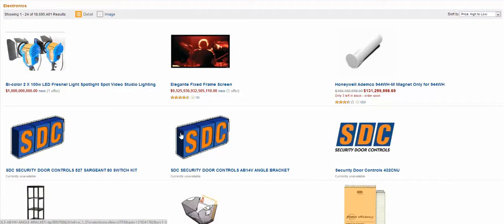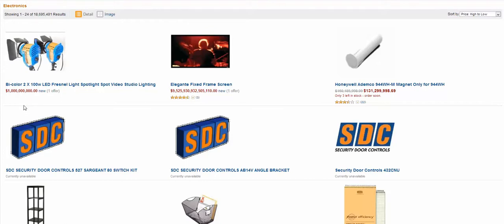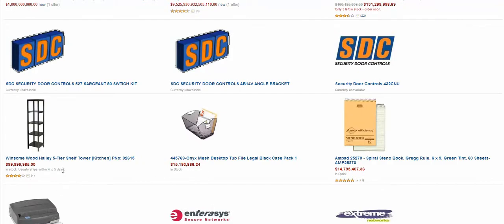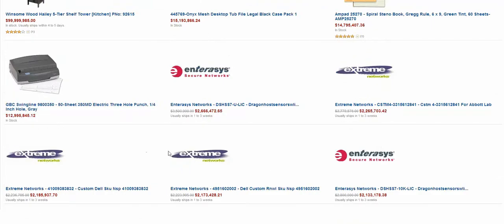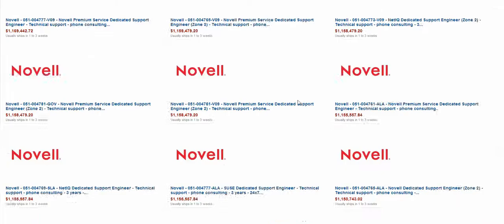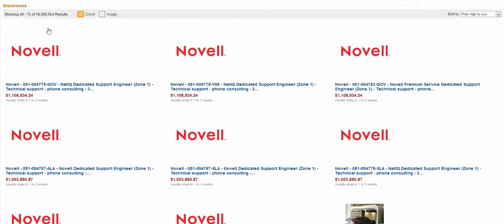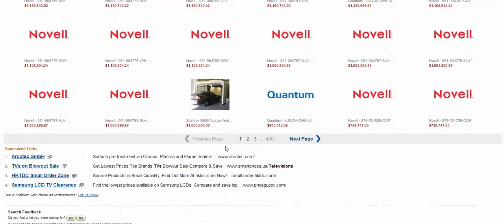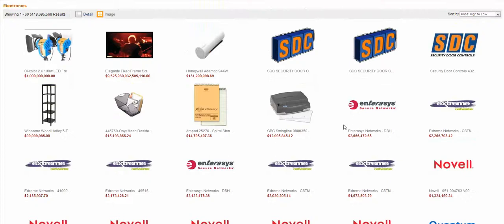Most Expensive Amazon Items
A rundown of the most expensive amazon items